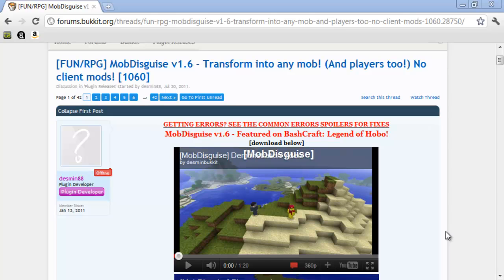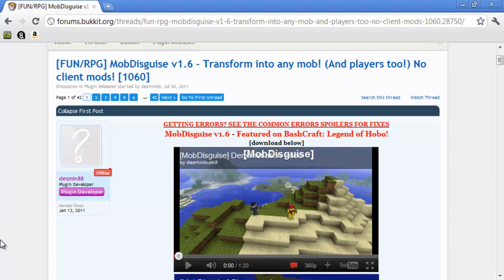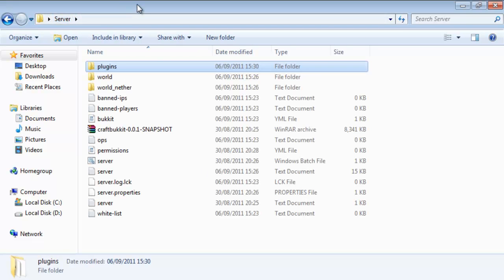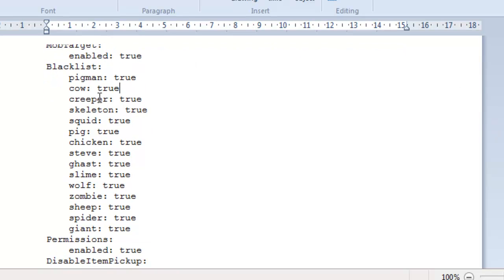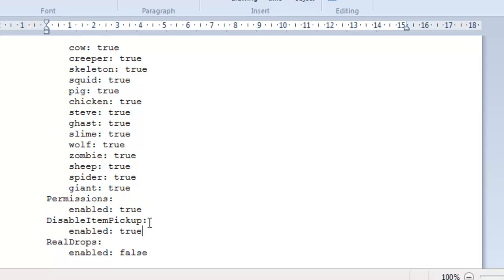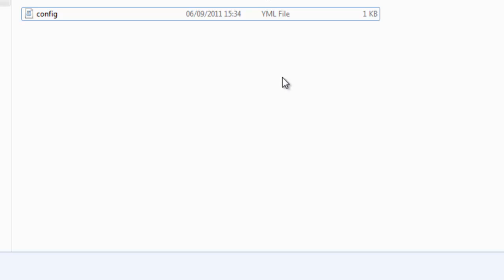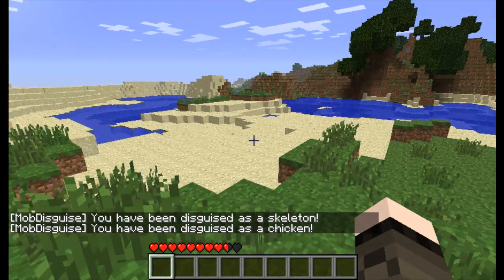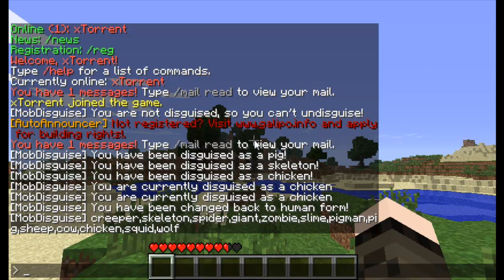How to install and use Mob Disguise. (Check Descripton for remade video)